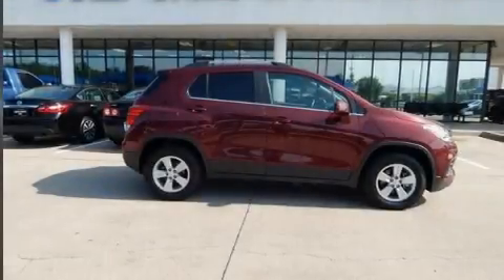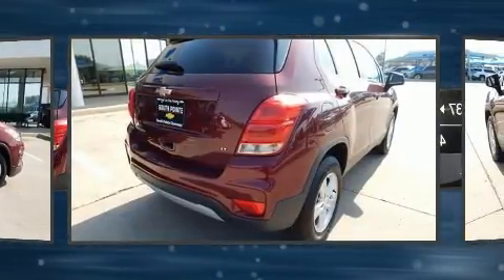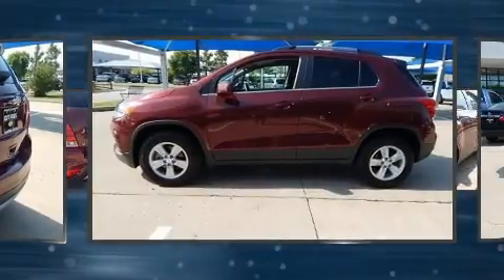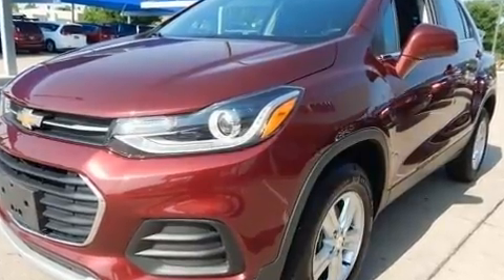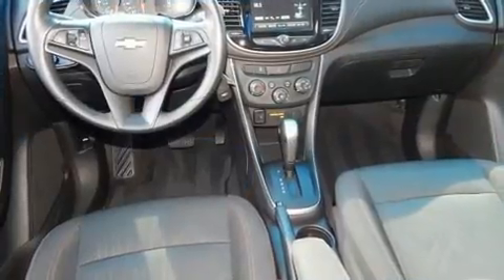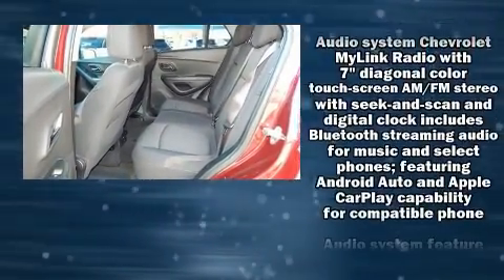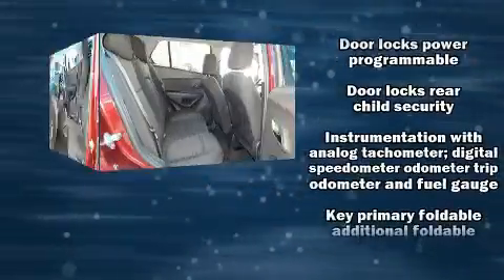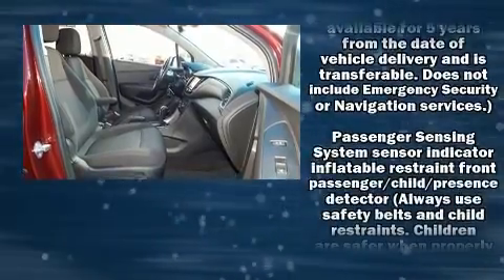2017 Chevrolet Trax LT in Tulsa, OK 74133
You can expect a lot from the 2017 Chevrolet Trax. With just over 40,000 miles on the odometer, this 4 door sport utility vehicle prioritizes comfort, safety and convenience. It features all-wheel drive versatility, an automatic transmission, and an efficient 4 cylinder engine. A turbocharger further enhances performance, while also preserving fuel economy. Chevrolet prioritized practicality, efficiency, and style by including: a trip computer, an outside temperature display, fully automatic headlights, heated door mirrors, remote keyless entry, cruise control, and much more. Take assurance in side curtain airbags, providing head protection in the event of a severe collision. A Carfax history report provides you peace of mind by detailing information related to past owners and service records. We have a skilled and knowledgeable sales staff with many years of experience satisfying our customers needs. We'd be happy to answer any questions that you may have. We are here to help you.